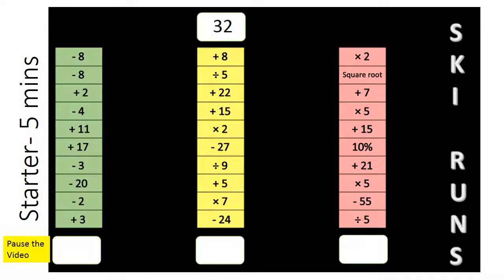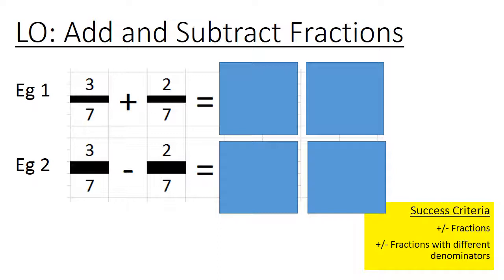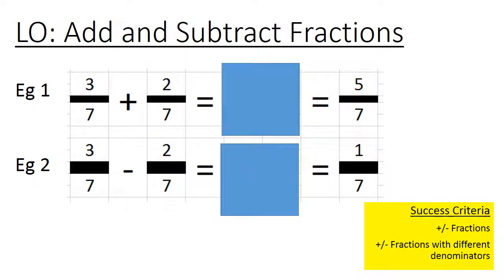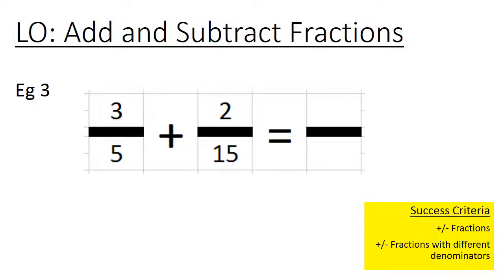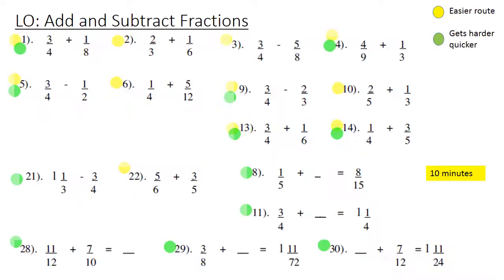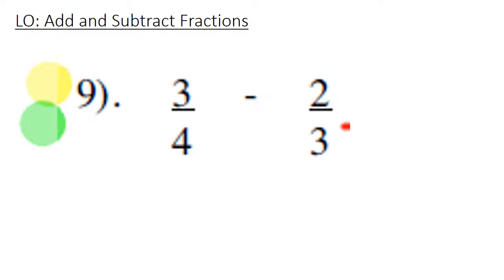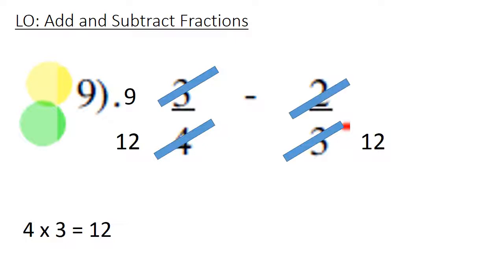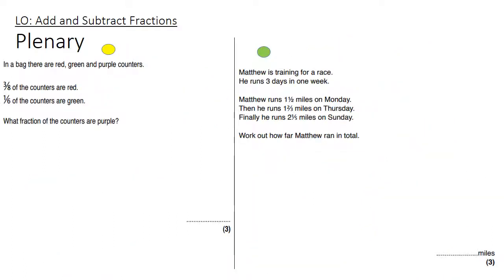Adding and Subtracting Fractions